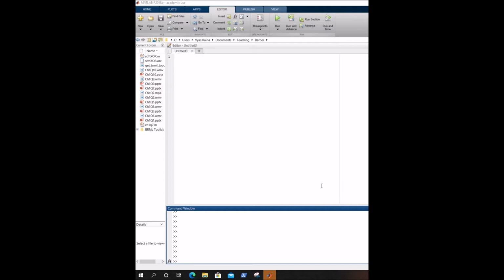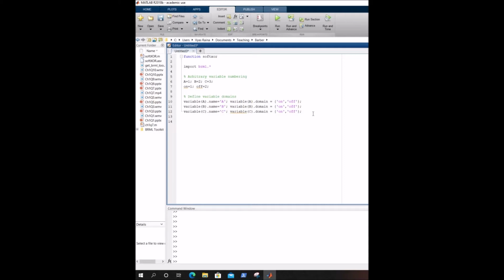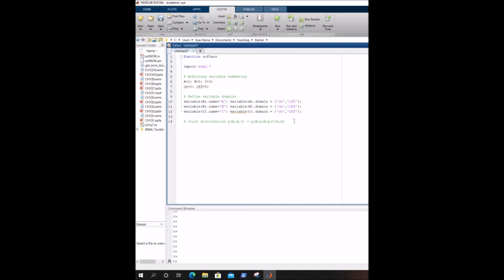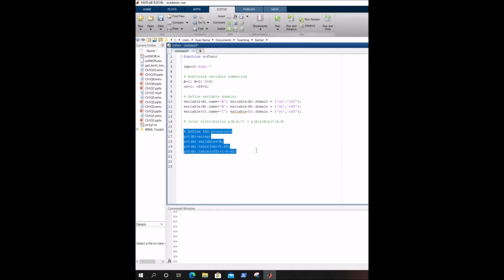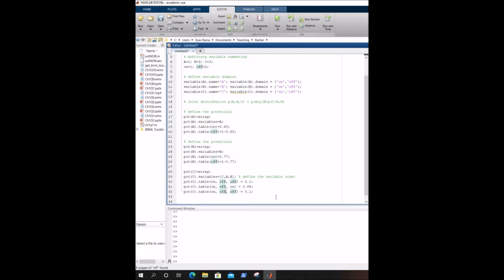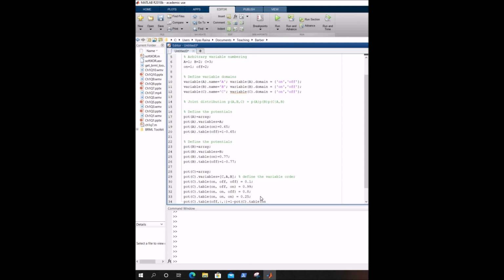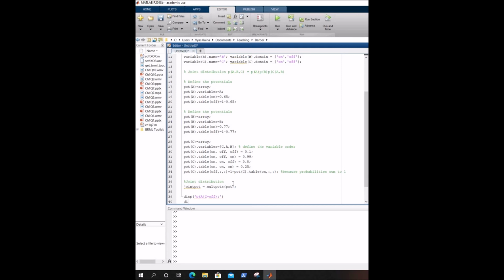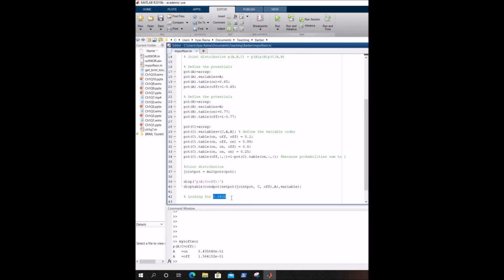Soft XOR Gate | Question 11 | Chapter 1 | Bayesian Reasoning & Machine Learning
Easy to follow worked solution to question 11, chapter 1 from David Barber's textbook 'Bayesian Reasoning and Machine Learning'.

This question requires the use of the BRML toolkit. The instructional video to download and setup this toolkit can be found